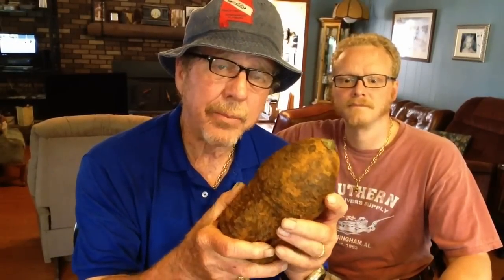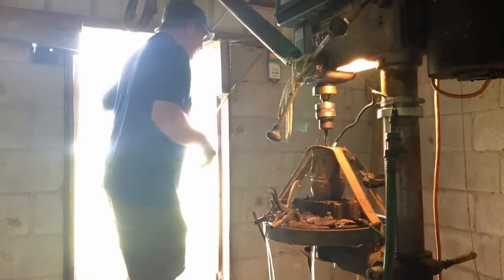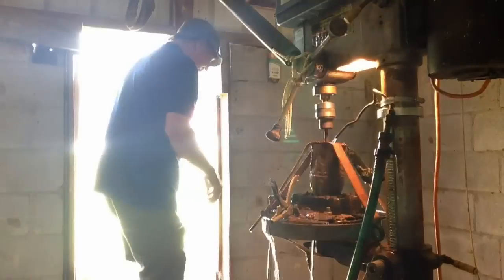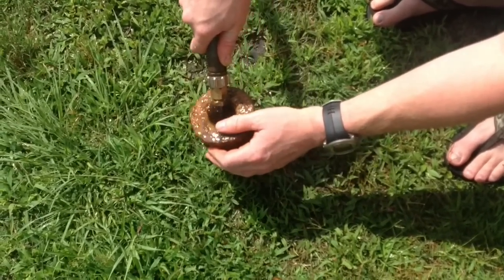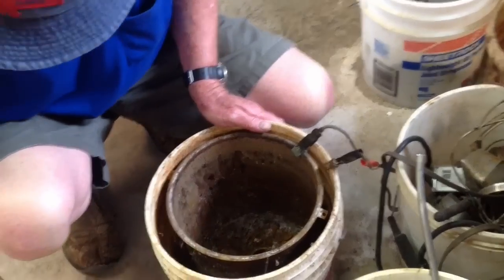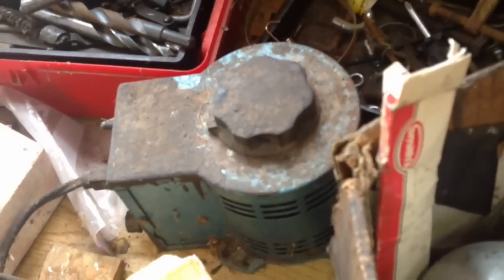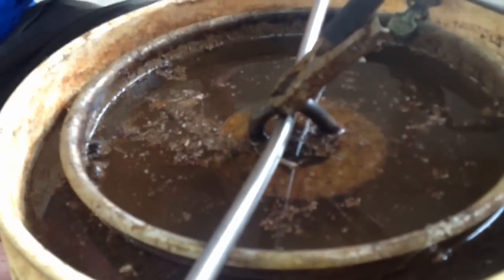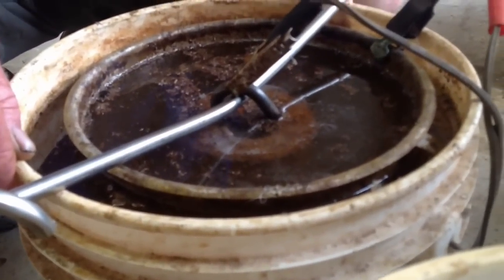Steve Phillips unloading cannonball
Remote drilling of Civil War James shell and reverse electrolysis